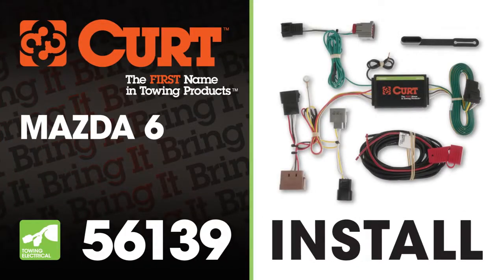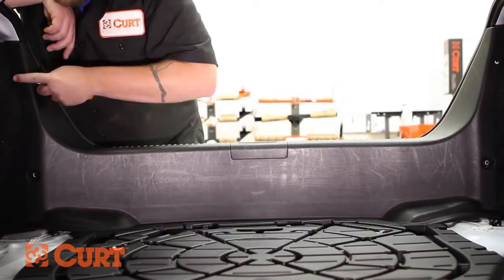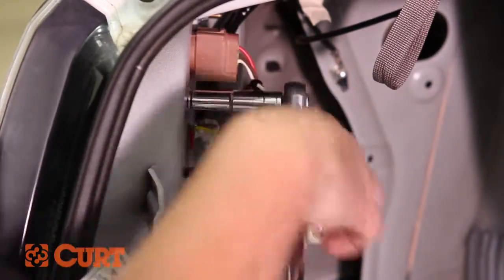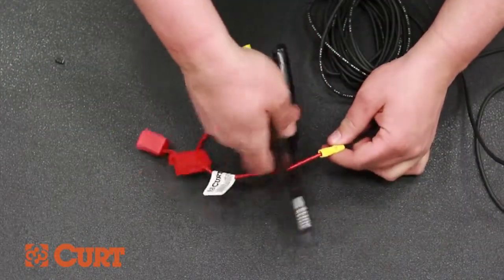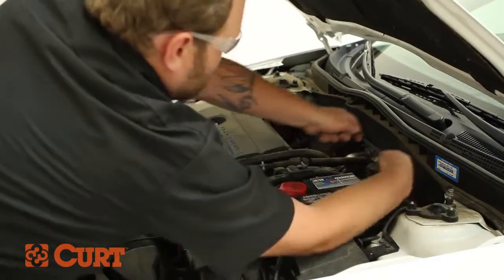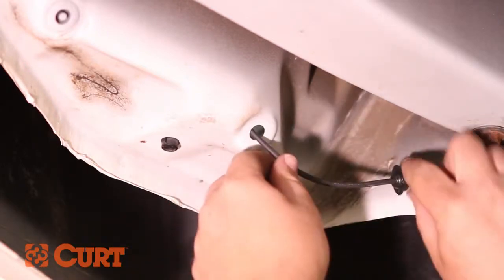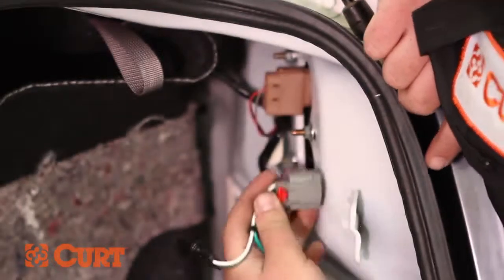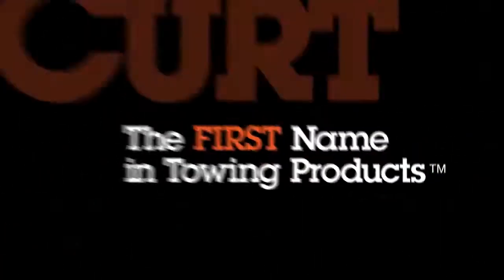Trailer Wiring Install CURT 56139 T Connector on 2009 Mazda 6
This video depicts the installation of the CURT 56139 T-Connector on a 2009 Mazda 6.

Application Coverage:
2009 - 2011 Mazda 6